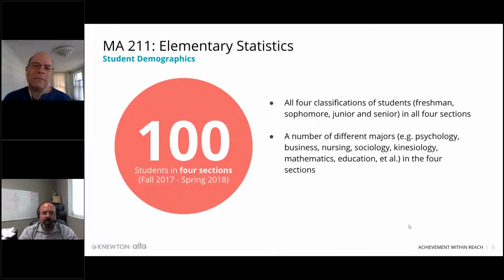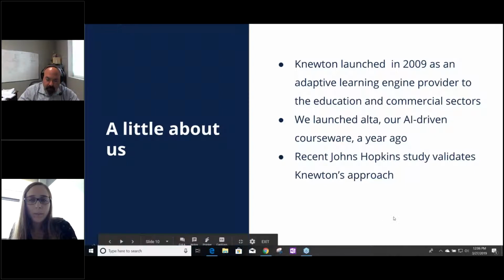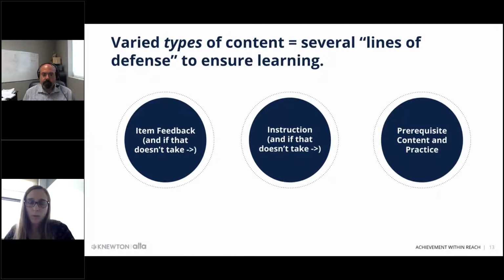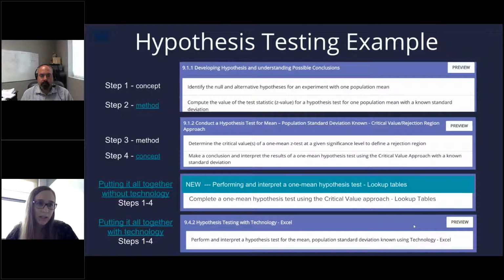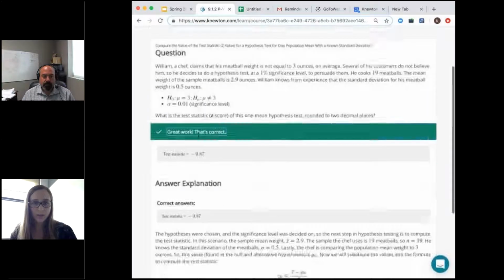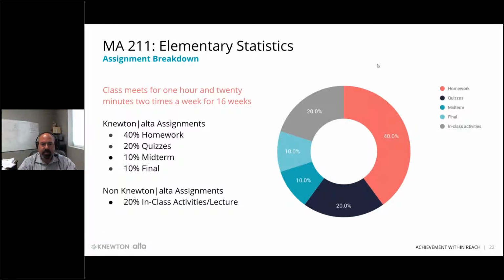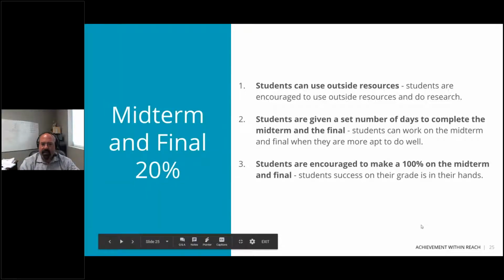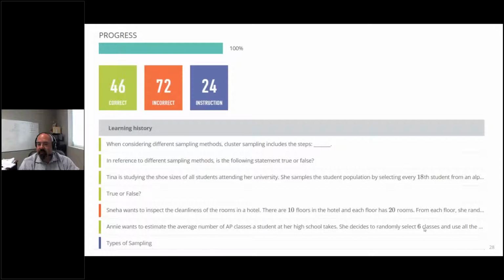Lowering Costs, Raising Expectations in Statistics with alta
Join instructor G Tashbin of the University of Mobile with Knewton's Katy Auchter to learn about how alta courseware combines open content with a powerful adaptive learning engine to improve student outcomes in entry-level Statistics courses.